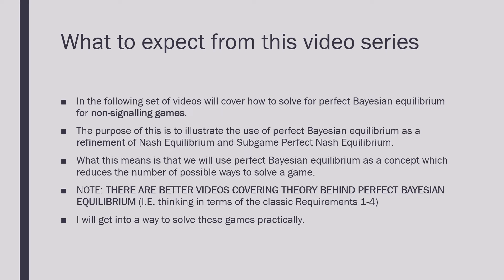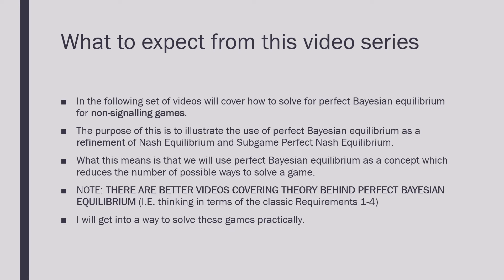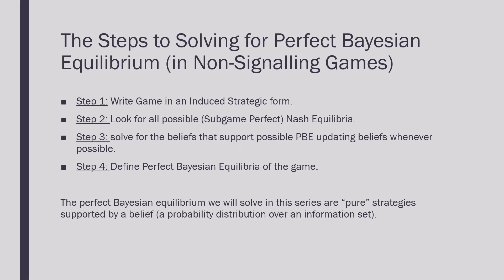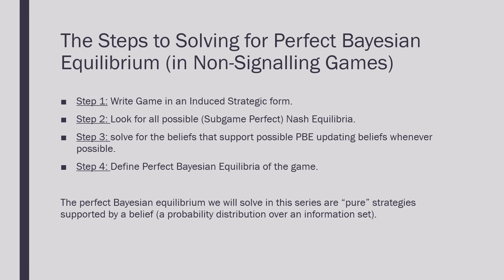Perfect Bayesian Equilibrium Practice: Introduction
This is an introductory video to a set of practice problems on solving for perfect Bayesian equilibrium.